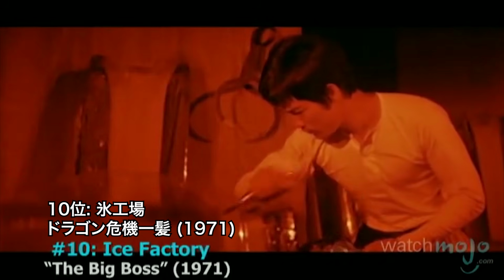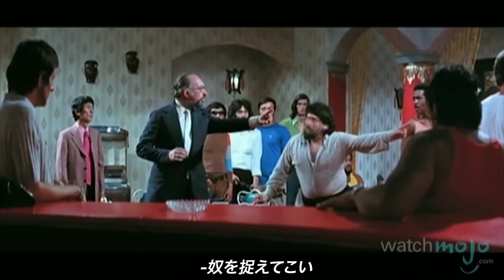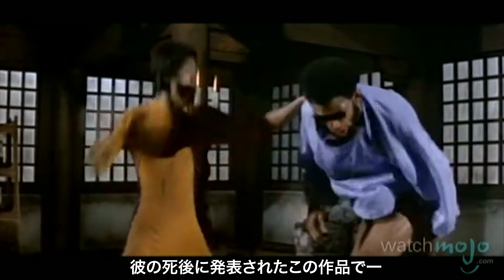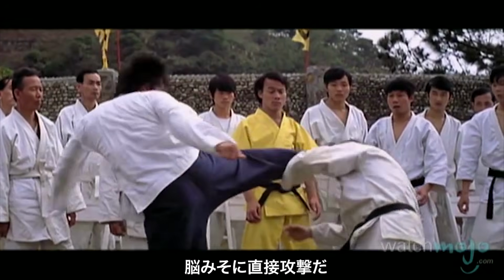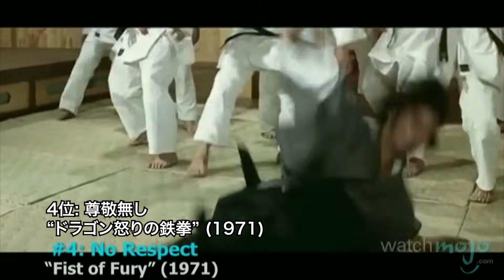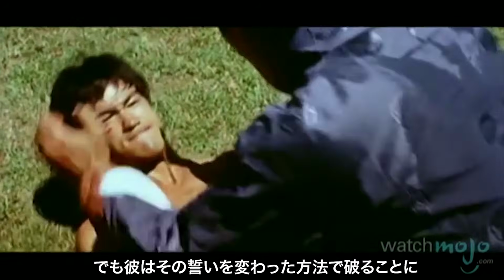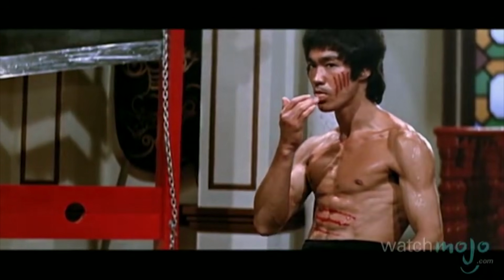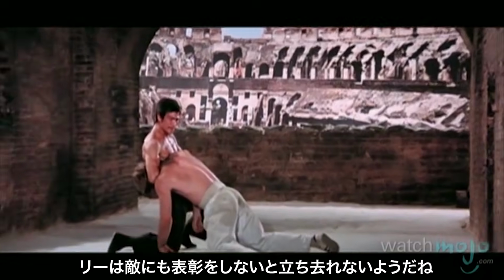これぞブルース・リーな瞬間！ ランキングTop10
ブルース・リーは、いつでも伝説的使い手だよね！いろんな人が真似をするけど彼の代わりは見つからないね。WatchMojo Japanと一緒にブルース・リーな瞬間Top10を見ていこう！

10位: 氷工場 "ドラゴン危機一髪"
9位: ヌンチャク ファイト "ドラゴンへの道"
8位: アップグレード "燃えよドラゴン"
7位: ザ・ジャイアント
6位: 復讐
5位: ペトロフとの直接対決
4位: 尊敬無し
3位: 奴を終わらせろ
2位: 鏡の通路
1位: 対チャック・ノーリス

WatchMojo Japanのトップ10リストは、
起源, 人物紹介, 裏ワザ, やり方, 批評, ポップカルチャーの解説, 芸能人, 動画, 音楽, TV, 映画, ビデオゲーム, 政治, ニュース, コミックス, スーパーヒーローについての1万本の動画！ポップカルチャーなら、WatchMojo Japan!